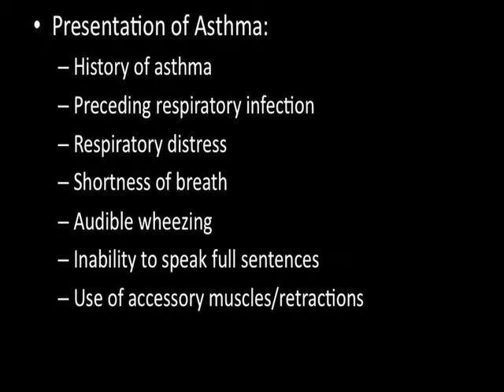Peds Block 2 - Episode 2 - Asthma